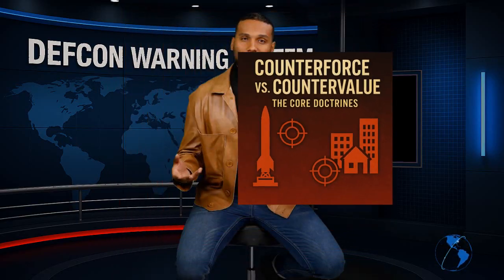Where Would Nuclear War Start? Inside Real Target Plans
If nuclear war breaks out, where would the first strikes land? Discover how real-world nuclear target lists are made—from military bases to major cities—and why your location might be on them. This deep dive explores the logic behind counterforce and countervalue targeting, decapitation strikes, and the chilling realities of modern nuclear planning.

Learn what puts a place on a nuclear hit list—and what that means for global security.

🛡️ Stay informed. Stay alert. Stay prepared.